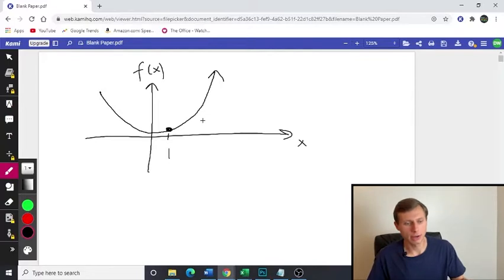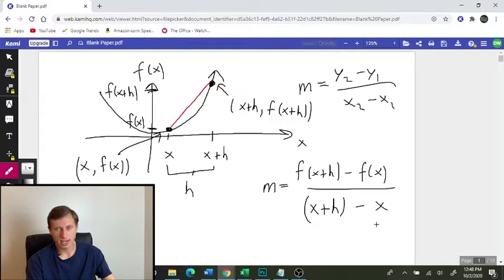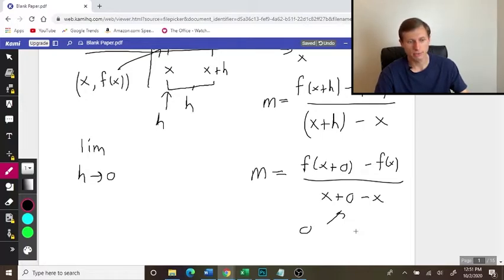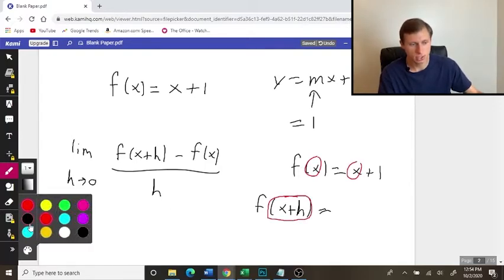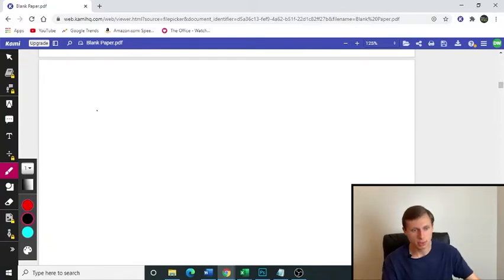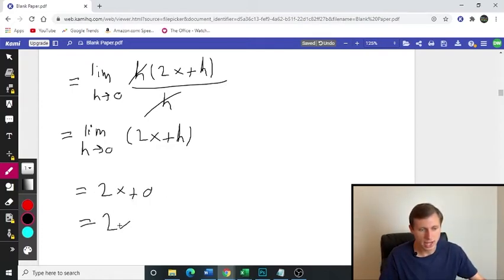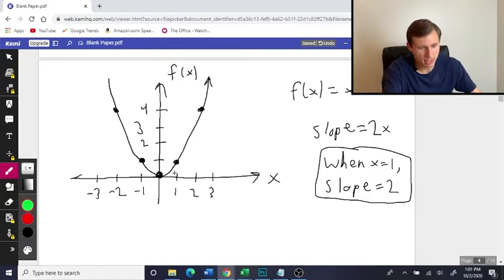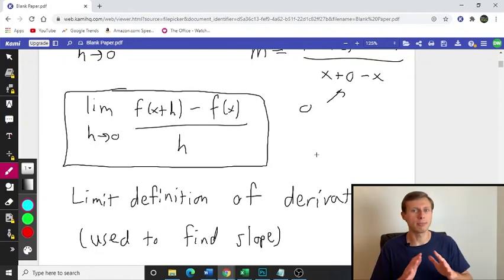How to do the Limit Definition of Derivative | Dan the Tutor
How to do the limit definition of derivative